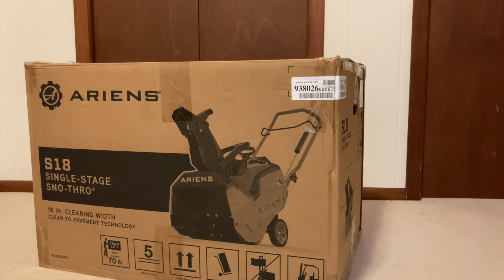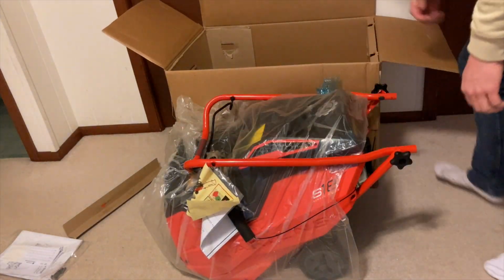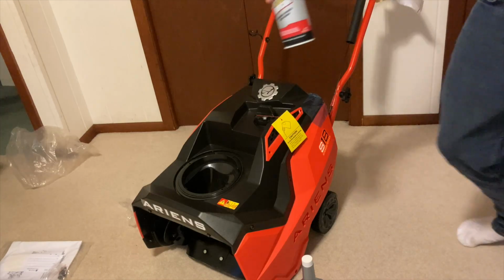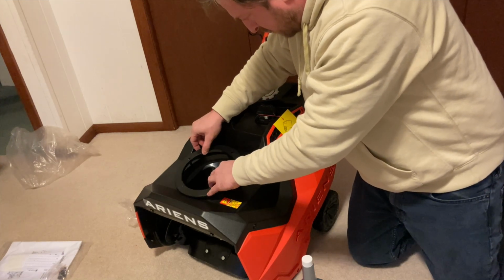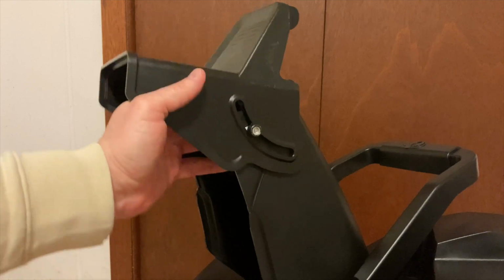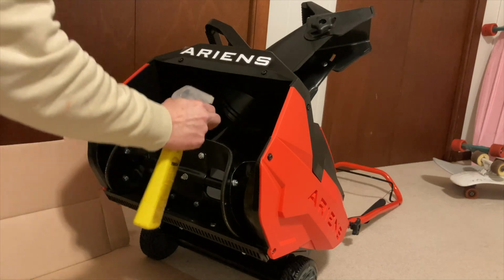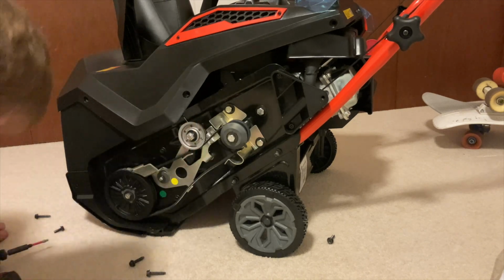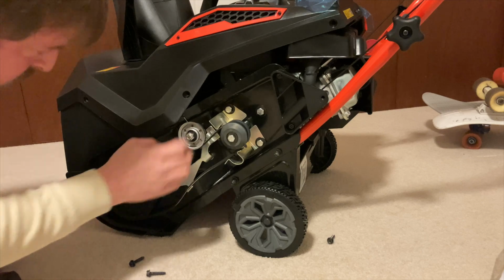Ariens S18 snow blower unbox and assembly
Today we are unboxing an Ariens S18 single stage.
Specifically model 938026
I do some steps that are not required but I find them helpful for continued use: using silicone spray in the chute mechanism helps prevent buildup of ice. Using the windshield coating helps dissipate moisture and prevent clogging. let me know how you like yours or if you have any questions.